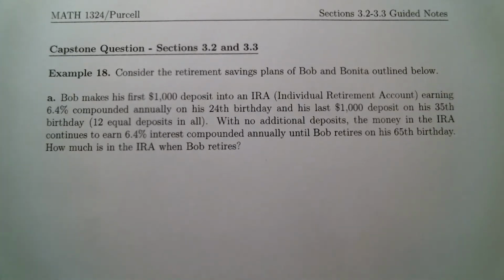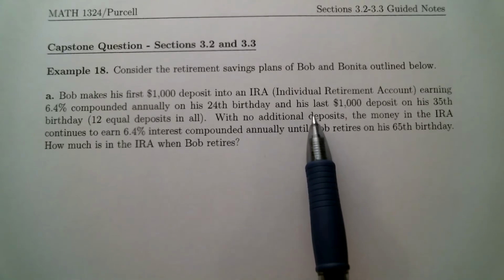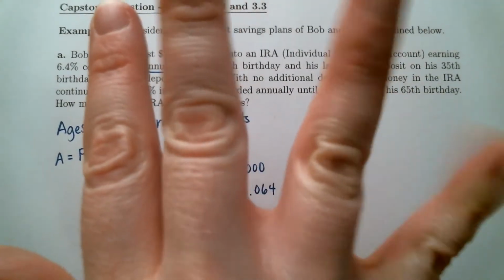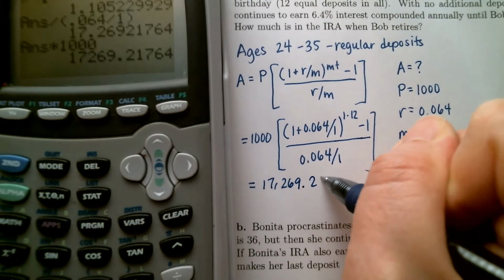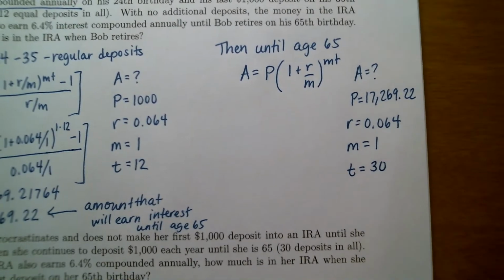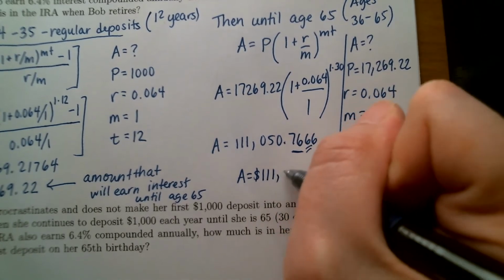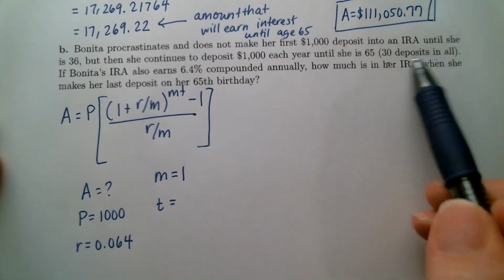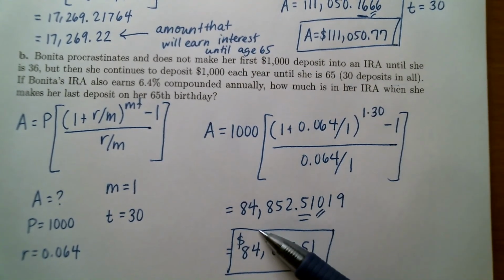3.2_3.3 Example 18 (1324)